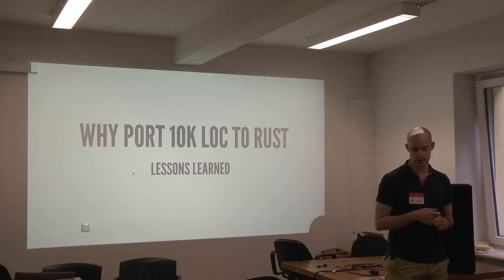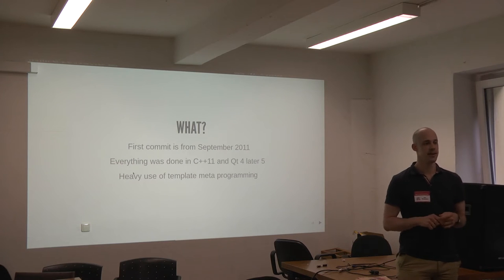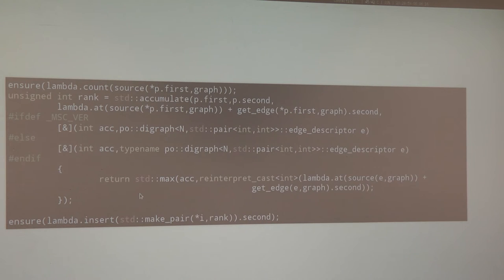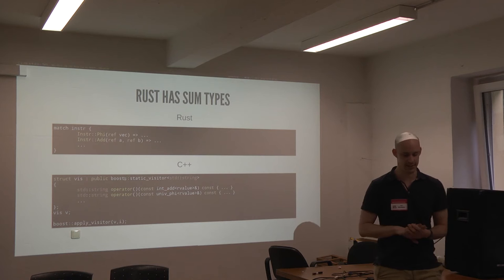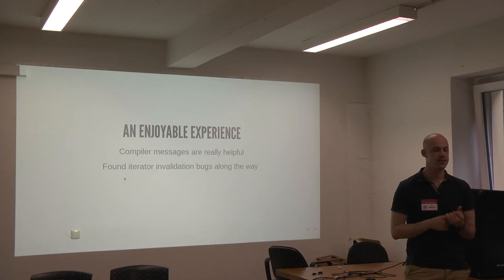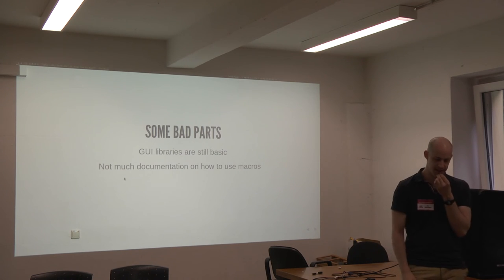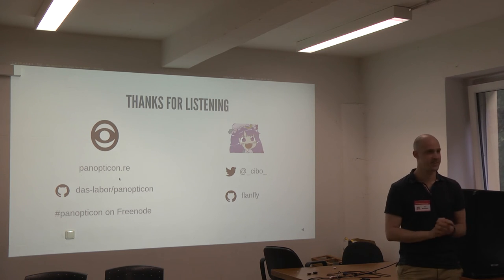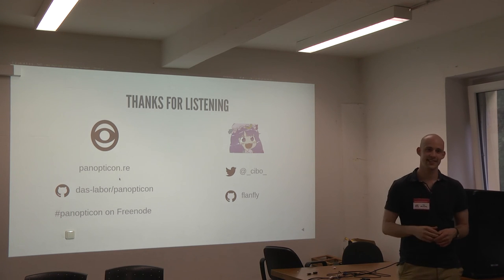Rust Meetup Cologne (2016-06-06): Kai Michaelis - Why port 10k LOC to Rust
Rust Cologne User Group - Meetup June 2016